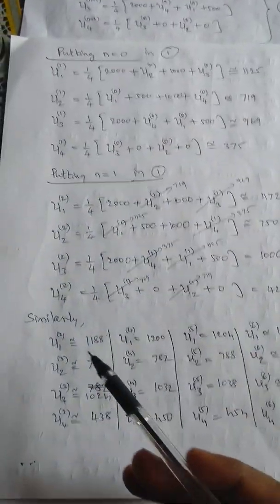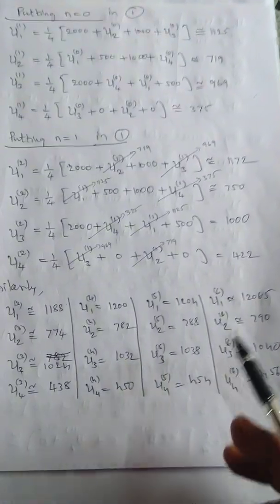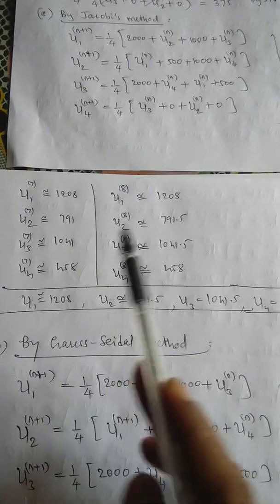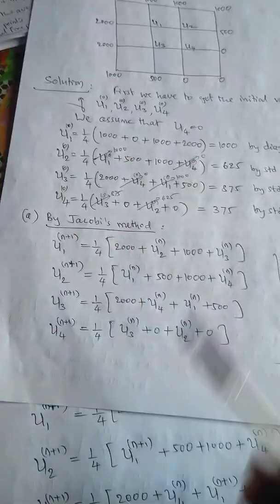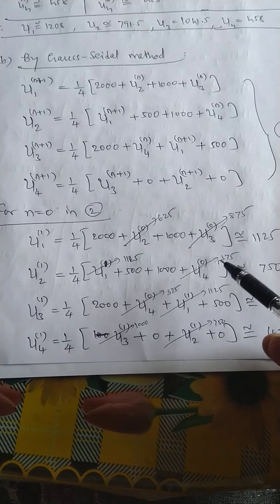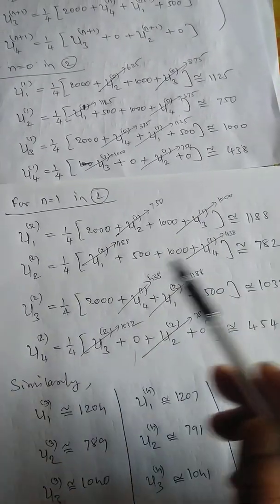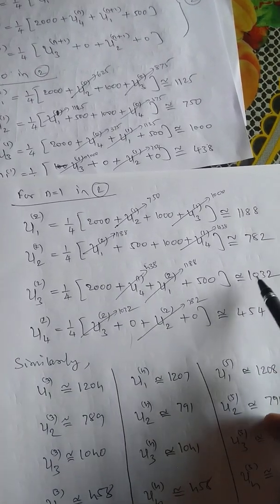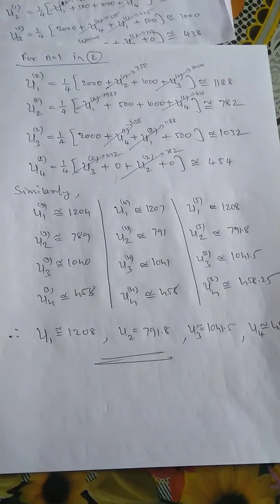Numerical solution of Laplace's equation Ex: part 2- Prakash Badiger